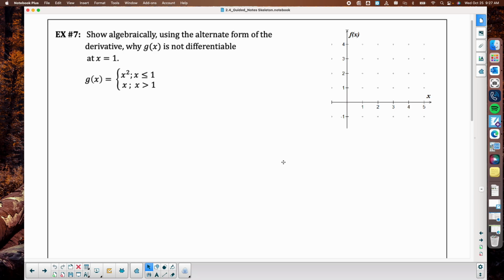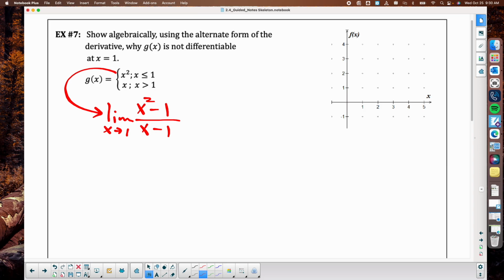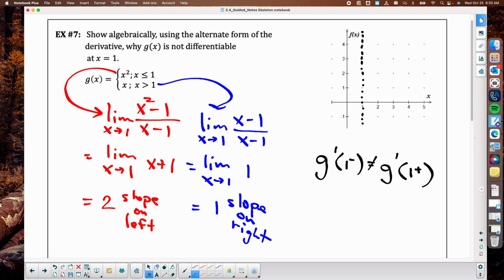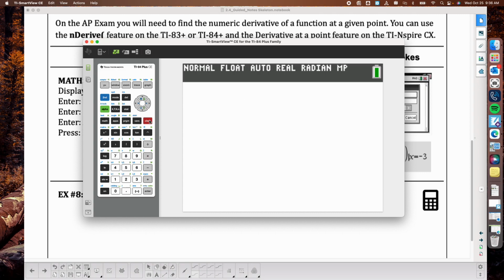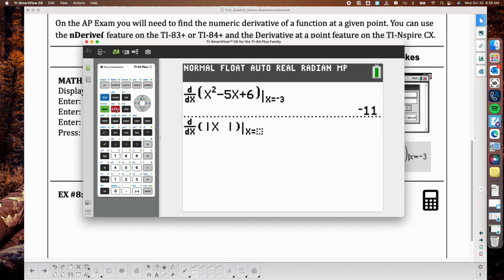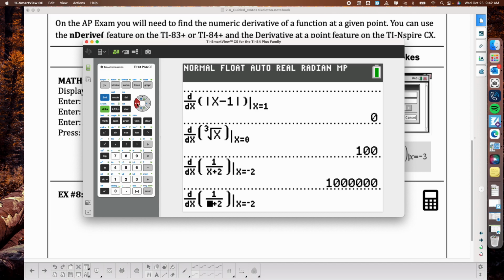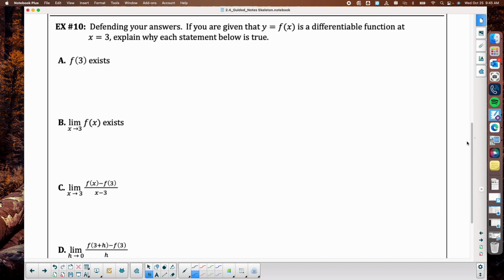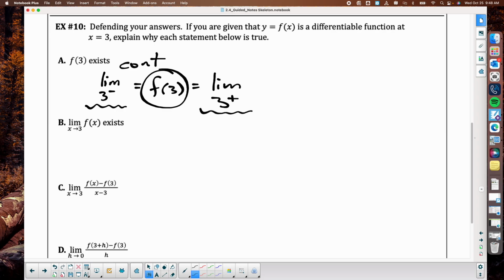2.4 part 2